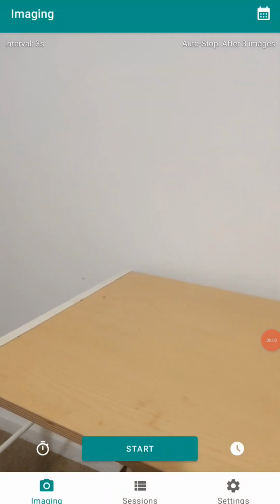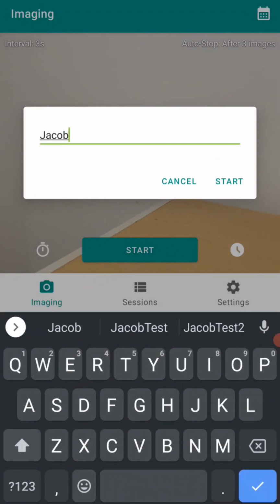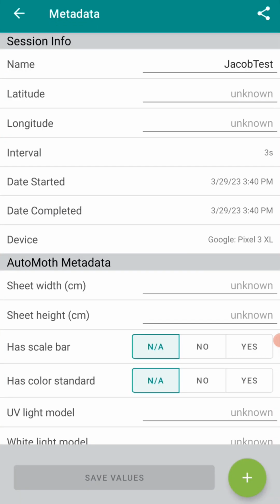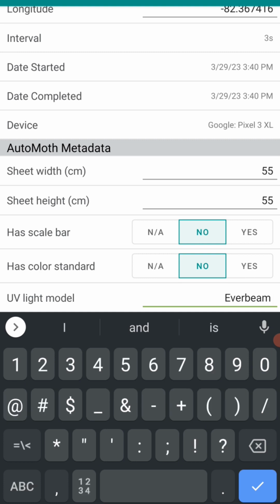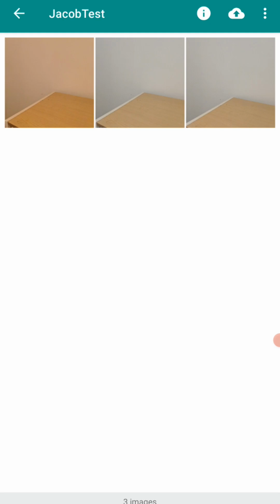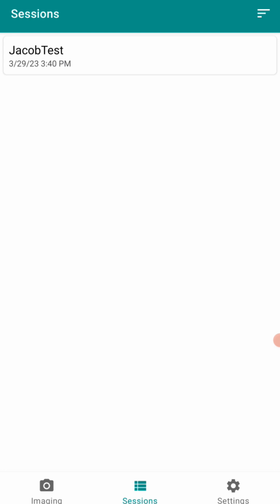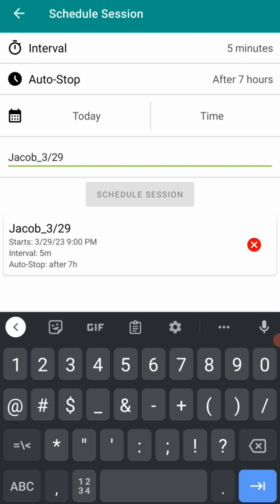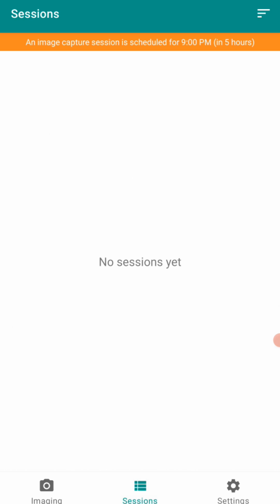How to Use the BioLens App for AutoMoth (in 8 minutes) (Draft)